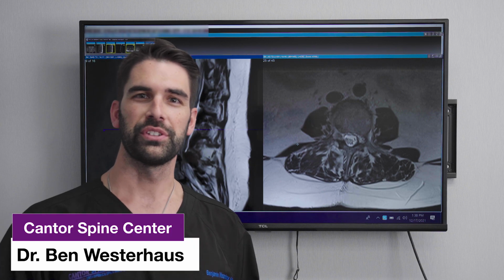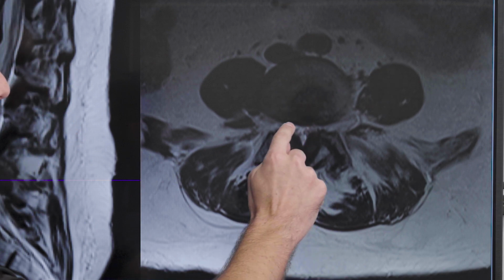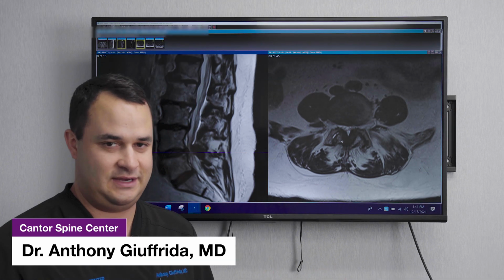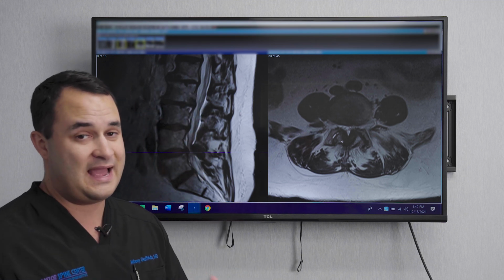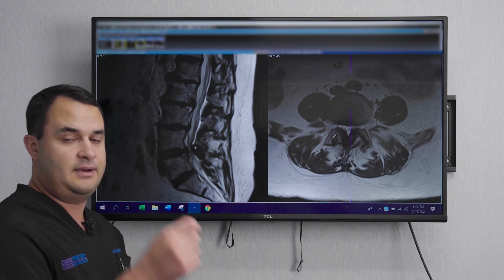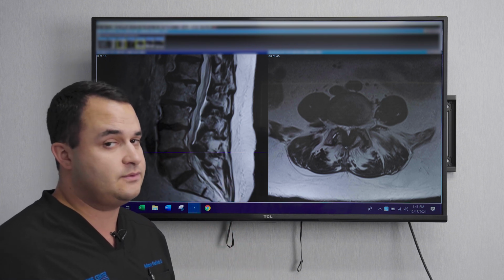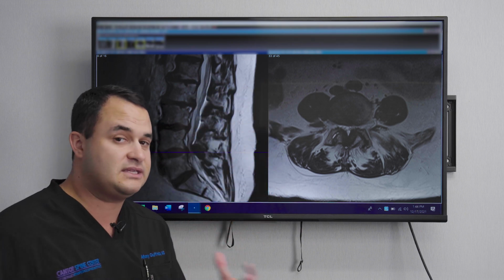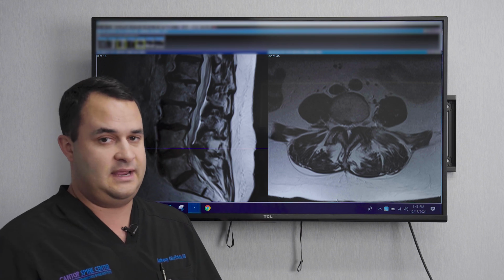What is Lumbar Spinal Stenosis? | Anthony Giuffrida, MD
Drs. Giuffrida and Westerhaus talk about lumbar spinal stenosis and minimally invasive treatment options, such as MILD, Minuteman, and Vertiflex. Visit cantorspinecenter.com to learn more about state-of-the-art treatment options for chronic low back pain.